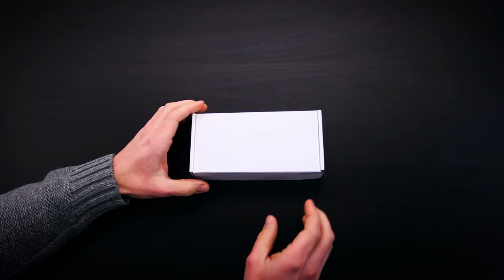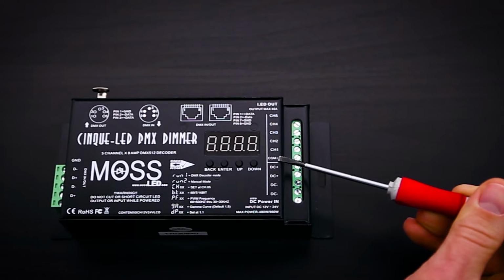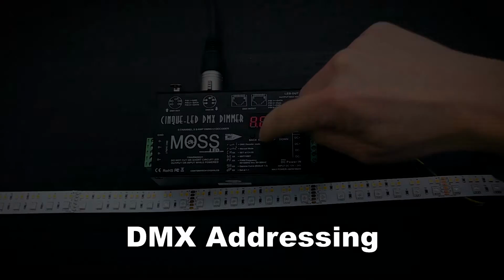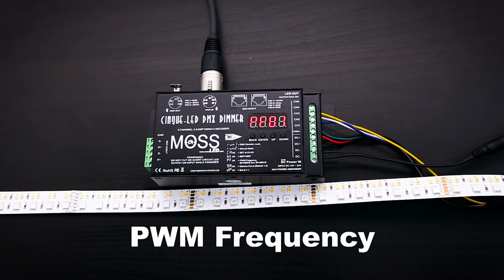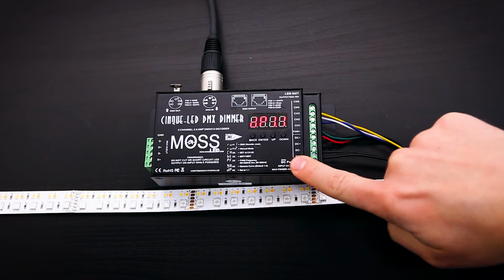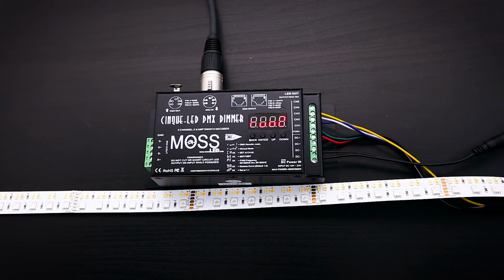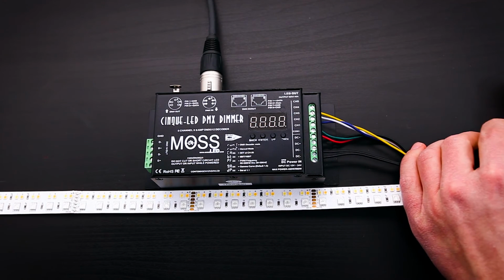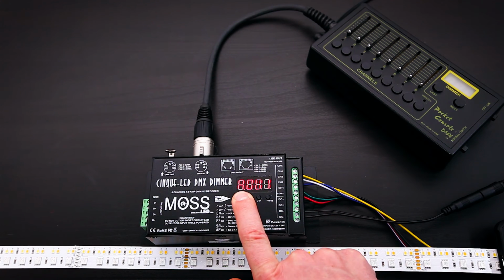Cinque LED Video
Tutorial video for the new Moss LED Cinque LED Dimmer.